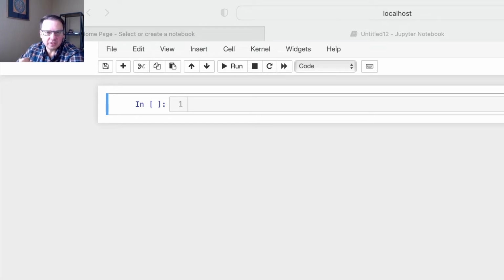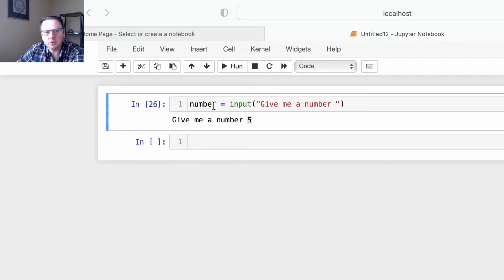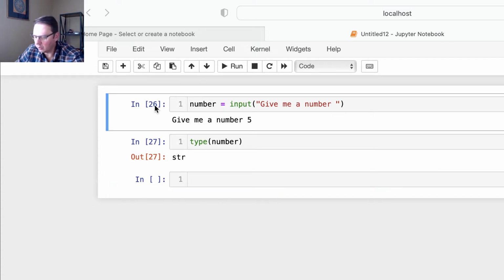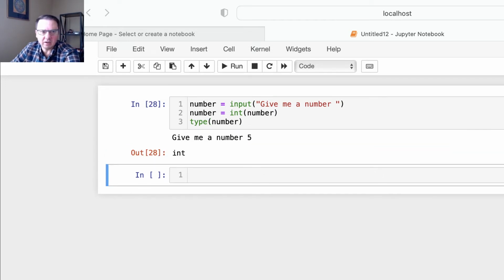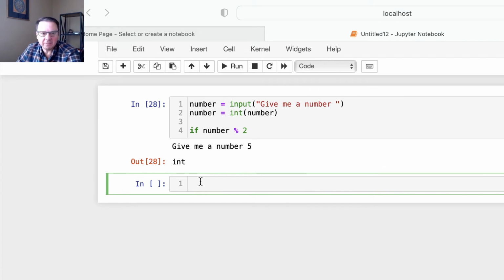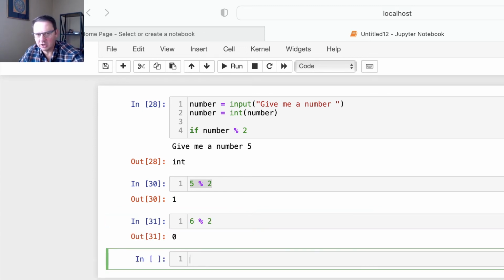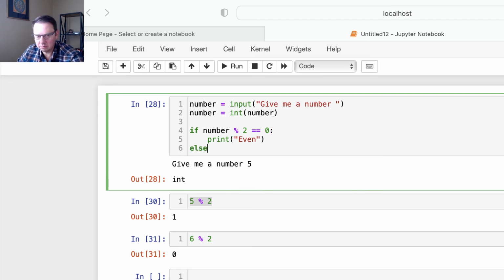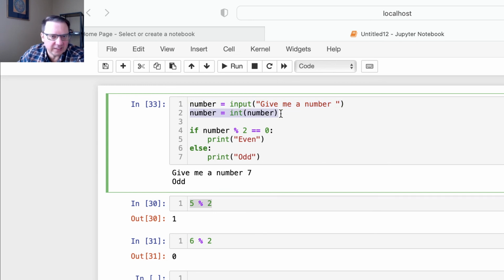Using Modules in Python